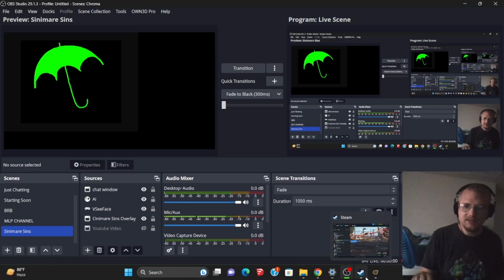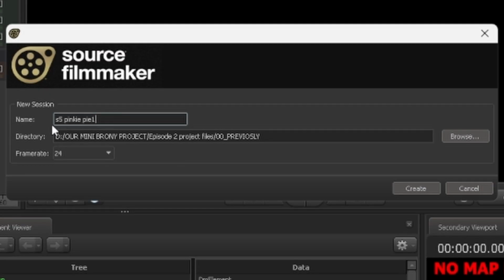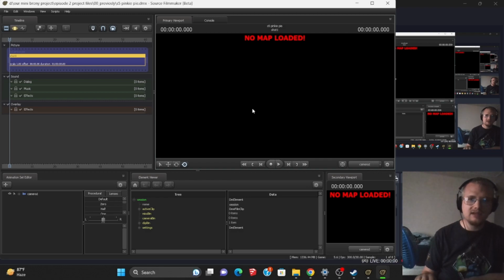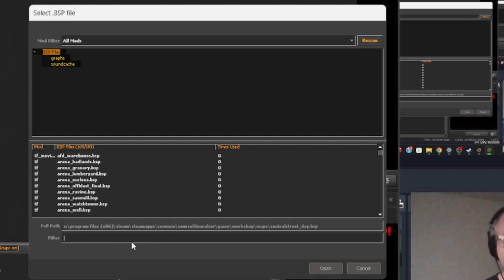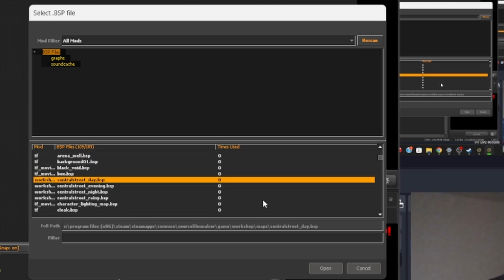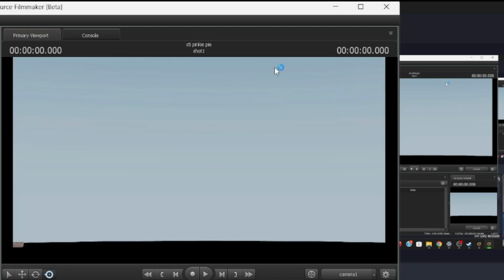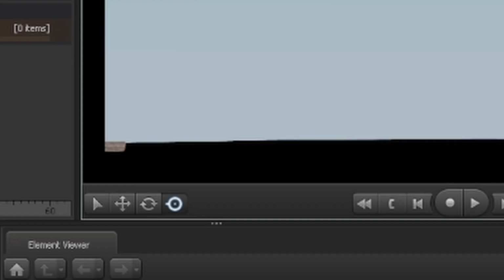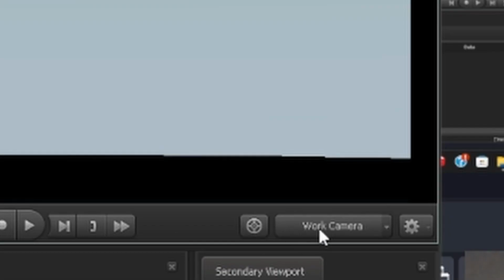sfm for dummies, loading maps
this tutorial teaches you how to download SFM and how to add "Mods"